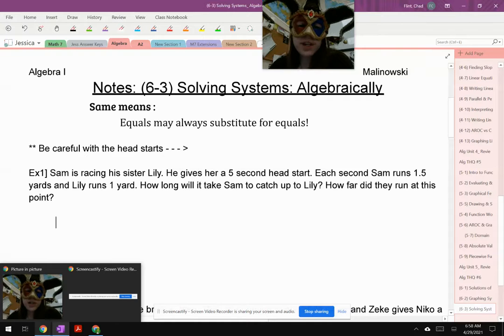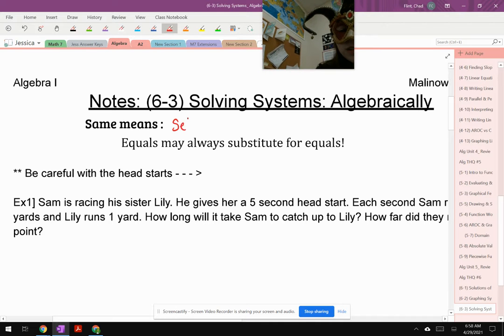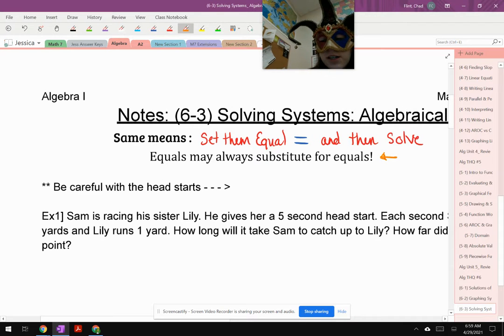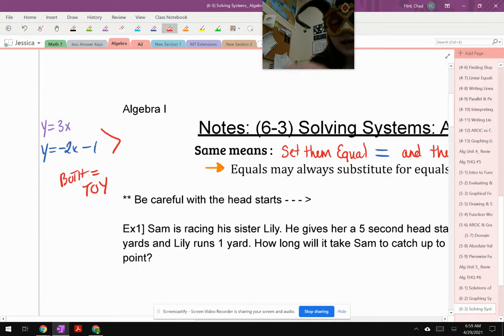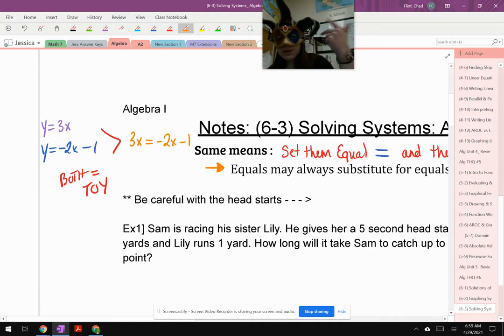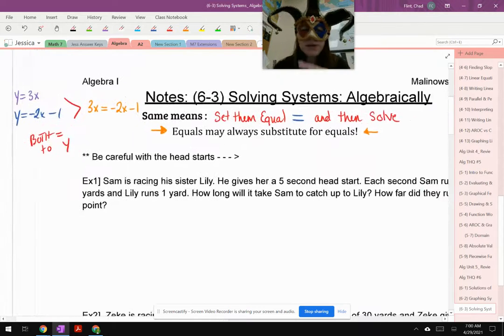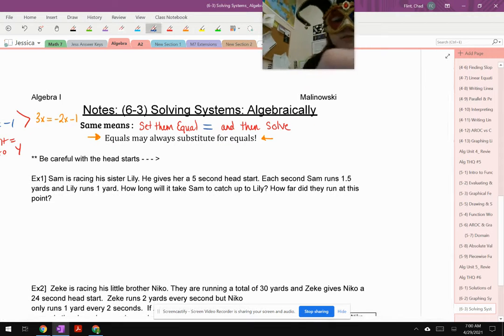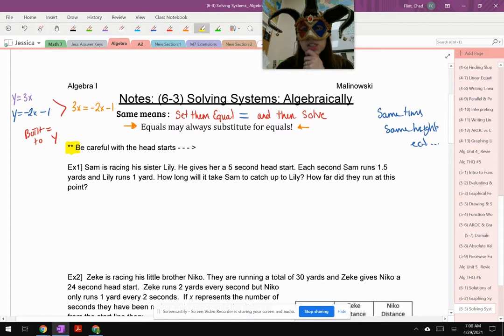Alg Notes (6-3) Intro